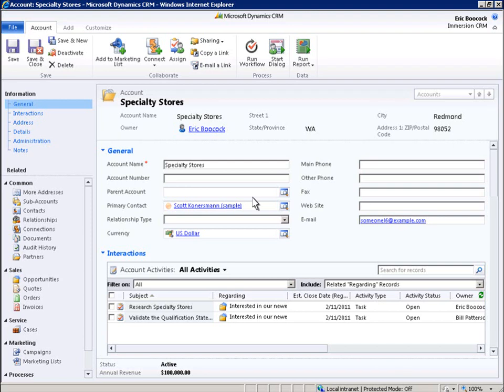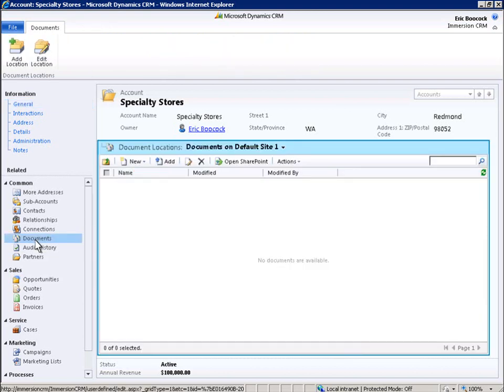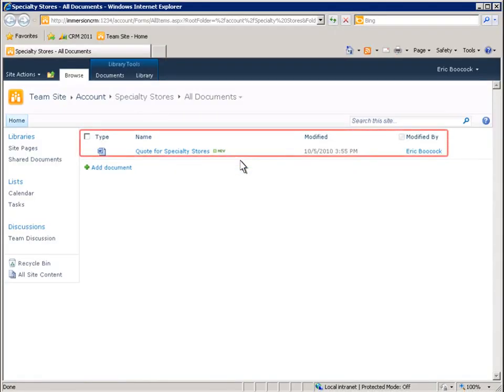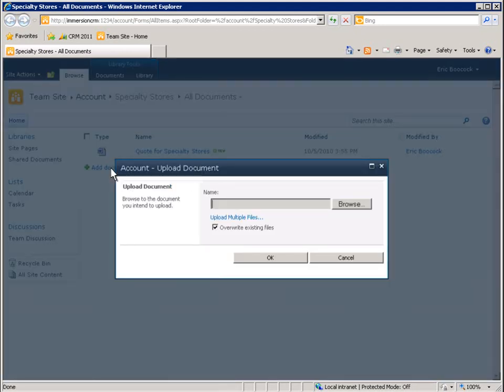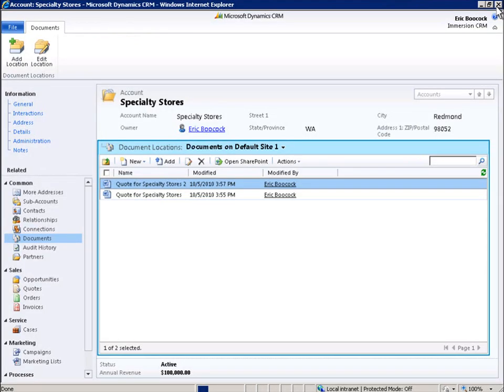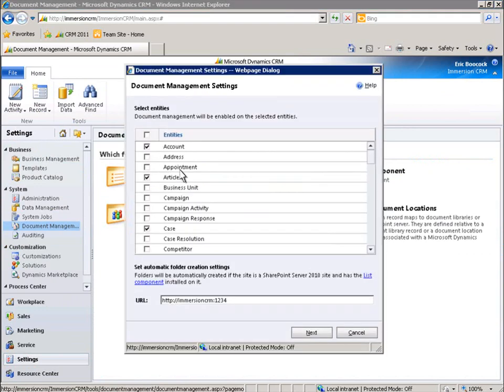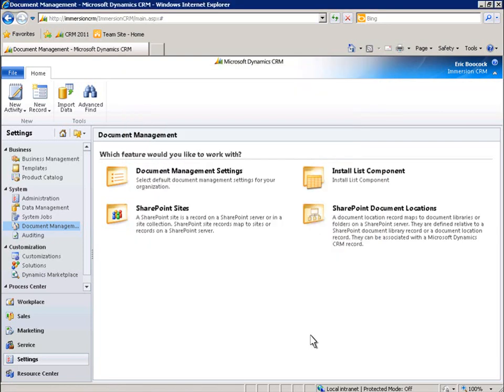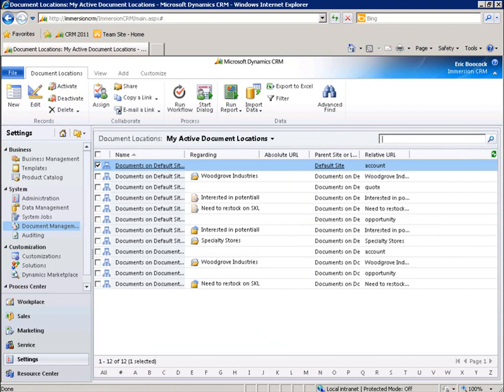Demo: Document Management with Microsoft Dynamics CRM 2011 and SharePoint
This demo shows how documents can be easily stored, accessed, updated, and included in workflow using Microsoft Dynamics CRM 2011 and SharePoint Server.